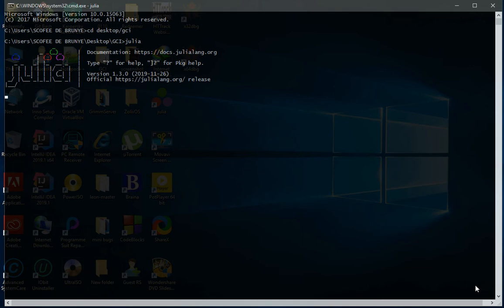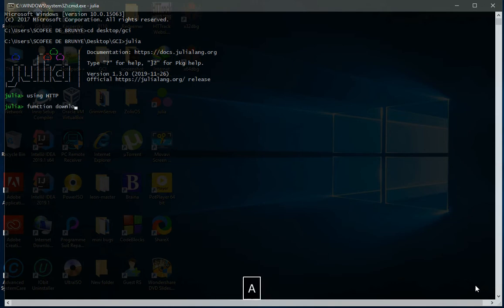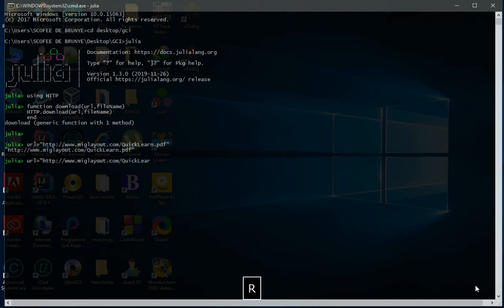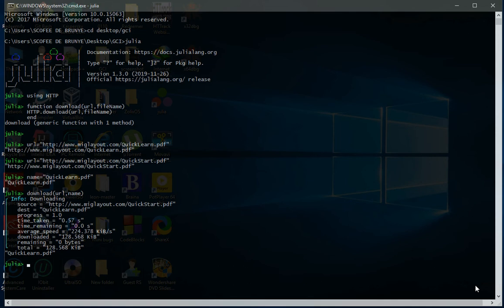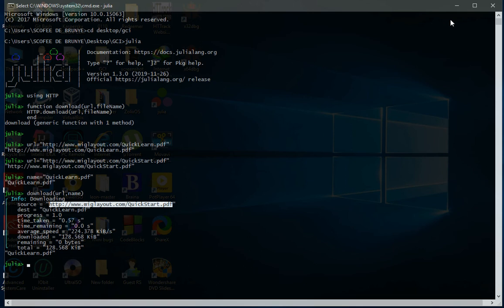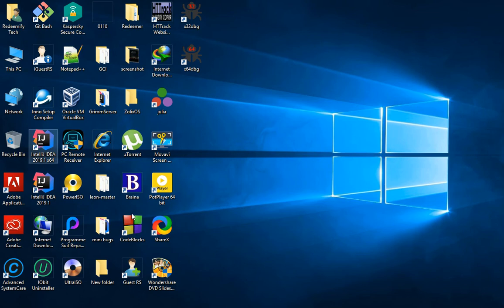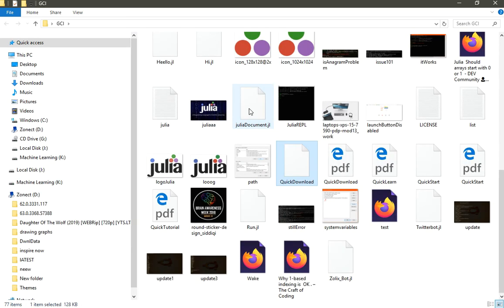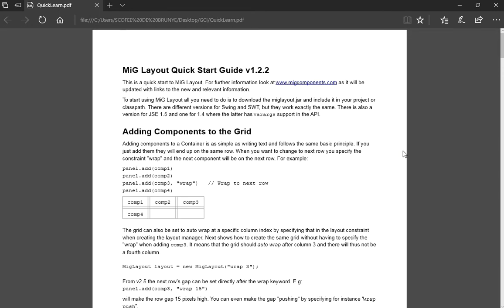How to download files online using Julia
Julia Programming, HTTP Package In Julia. How to download using Julia. This short video tutorial teaches you how to download files on the web using HTTP package in Julia

Link to github for sourcecode.